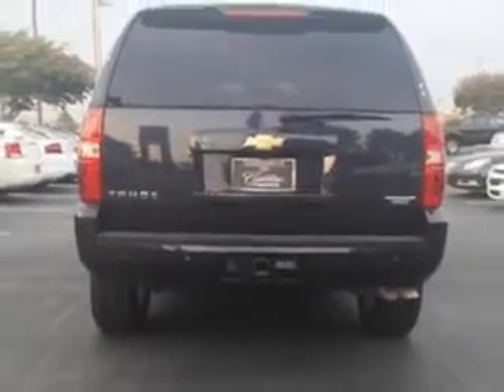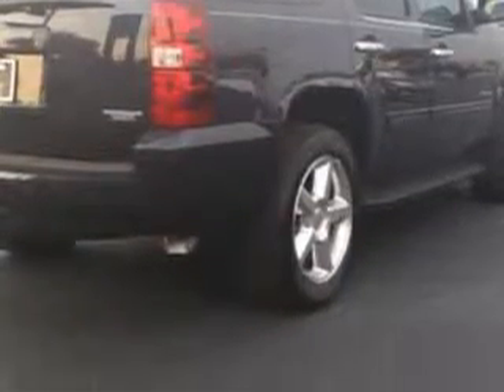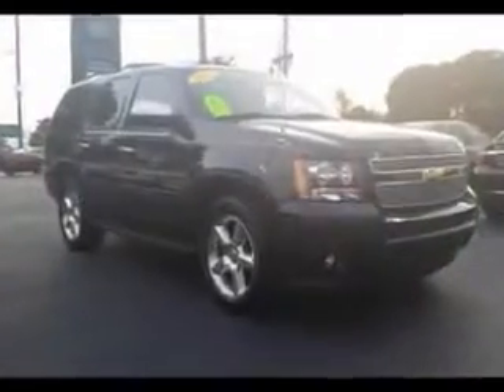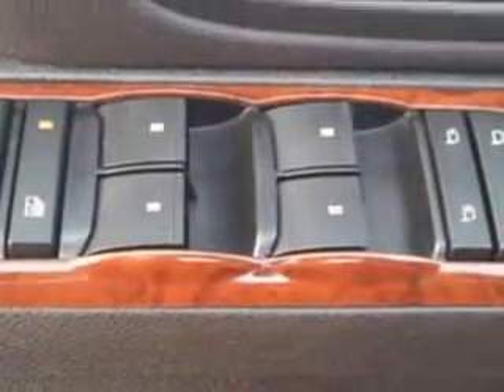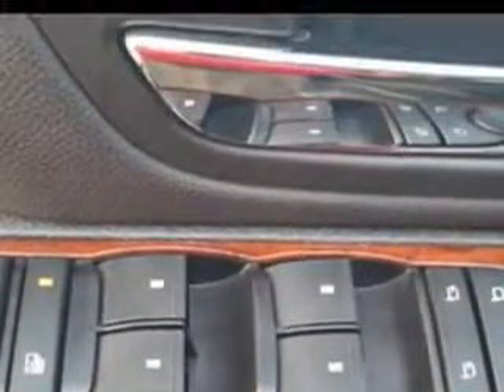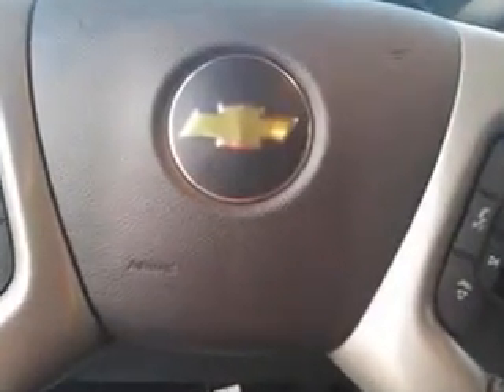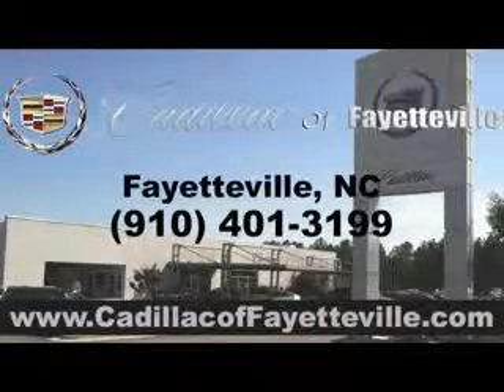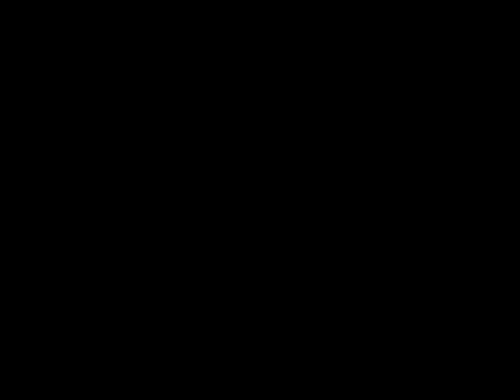2013 Chevrolet Tahoe Cadillac of Fayetteville Fayetteville, NC 28303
Chevrolet Tahoe At Cadillac of Fayetteville, we know you are looking for a vehicle to solve everyday task. Whether loading the kids soccer equipment or having a night out with your friends. You will have the room you need making those everyday task an ease to accomplish. Check out this  Blue   Chevrolet Tahoe SUV, equipped with an 8 Cylinder engine and an automatic transmission. Enjoy this family SUV with features like Remote Power Door Locks, Rear Stereo Controls, Heated Outside Mirrors, Rear Air Conditioning, Trailer Towing Hitch, Running Boards, Power Driver and Passenger Seating, Tire Pressure Monitoring System, on steering wheel audio and cruise controls, and much more. Enjoy the drive, feel safe, and have peace of mind in this  Chevrolet Tahoe. See us at Cadillac of Fayetteville today!
MILES: 10,000
VIN:1GNSCAE06DR214692